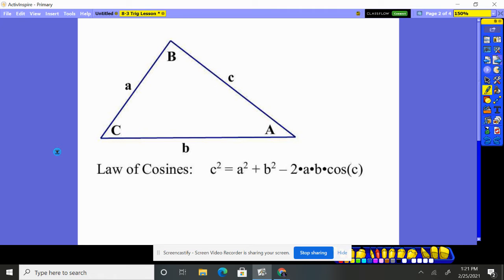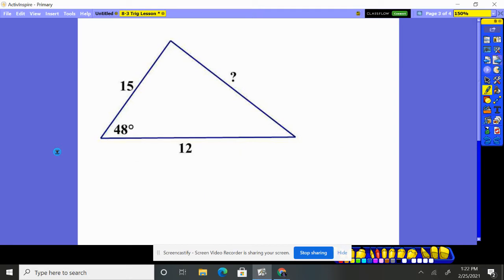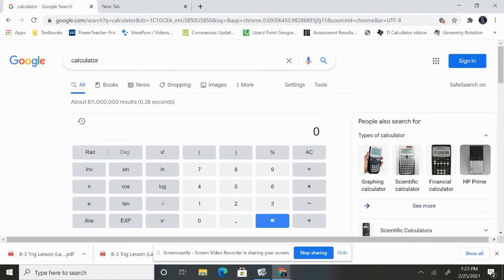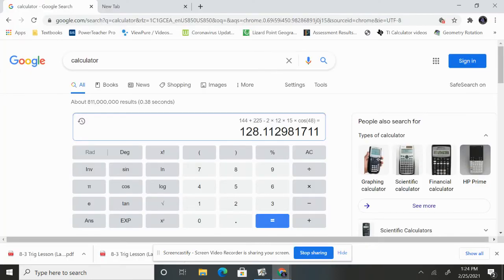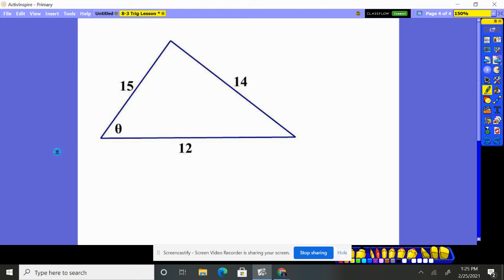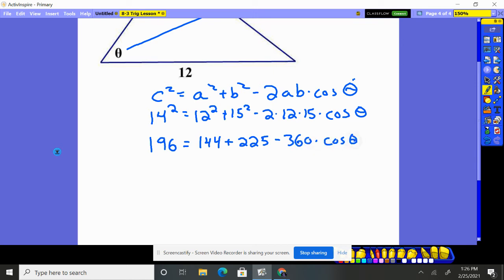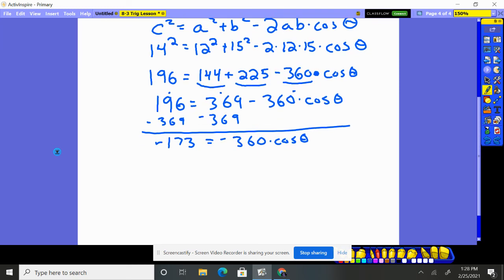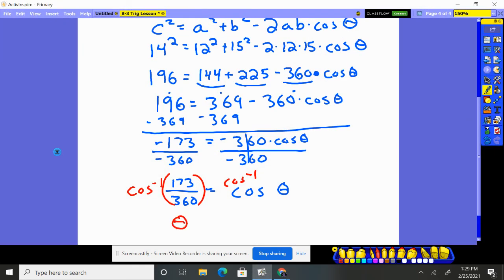Trig 8-3 Lesson